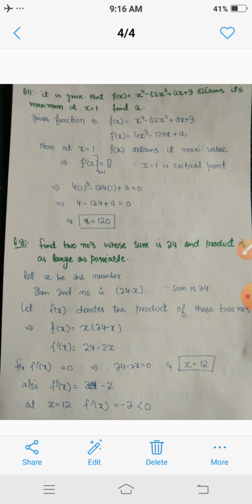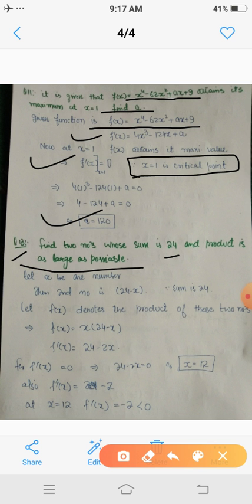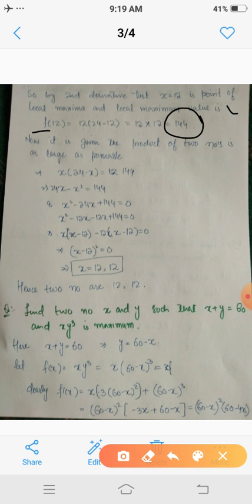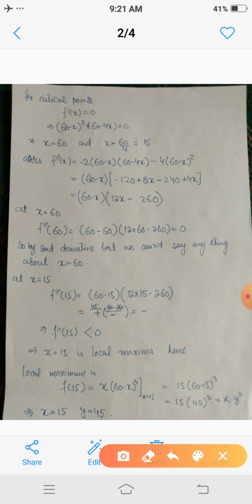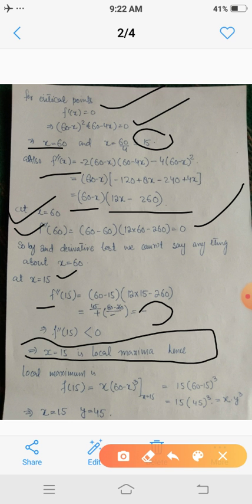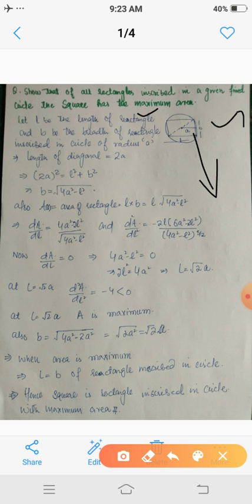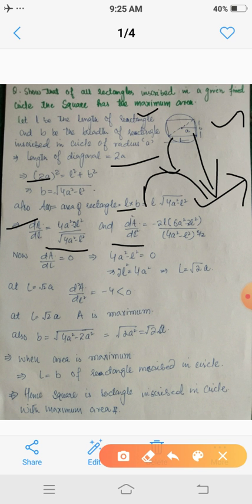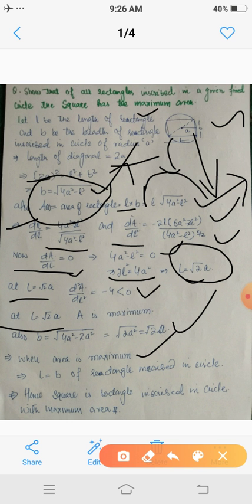questions of exercise 6.5 12th math